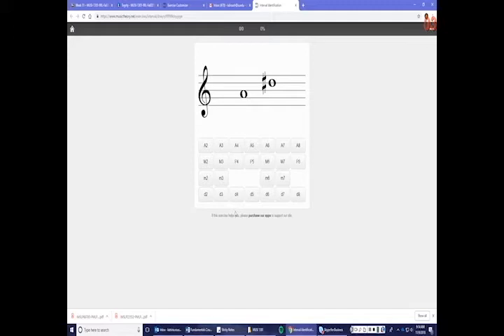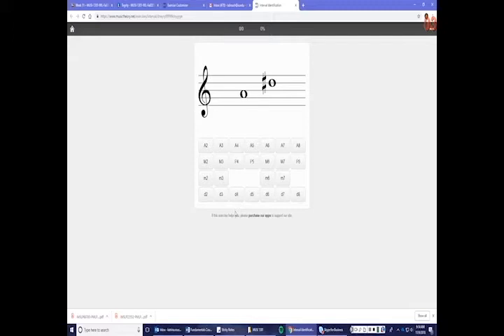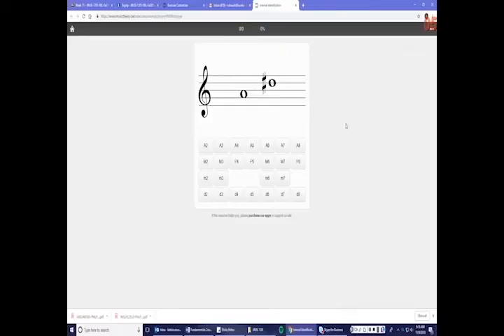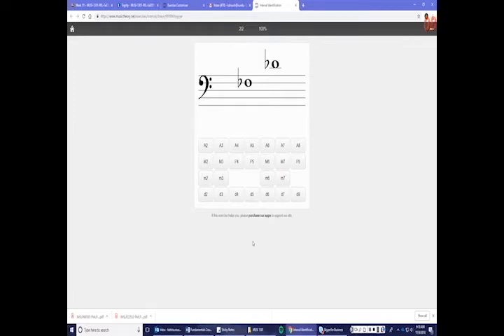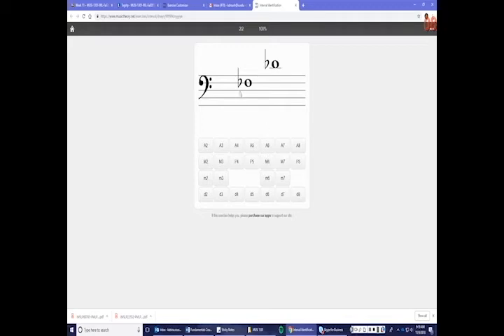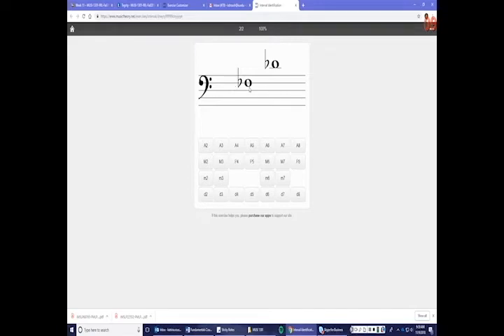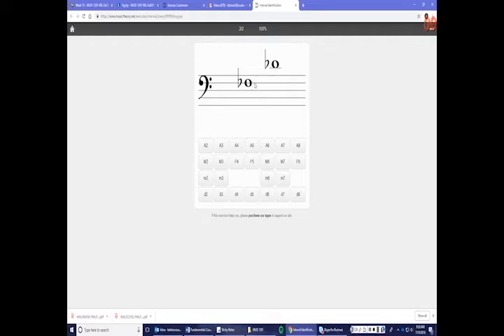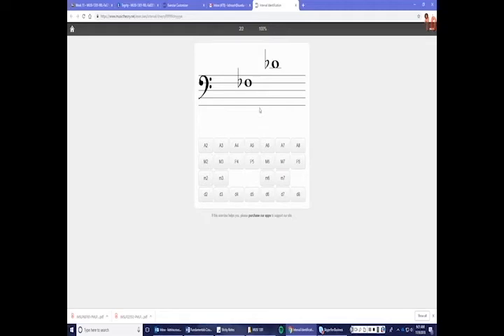Fundamentals of Music: Identifying All Intervals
Learn how to identify the number and quality of an interval.